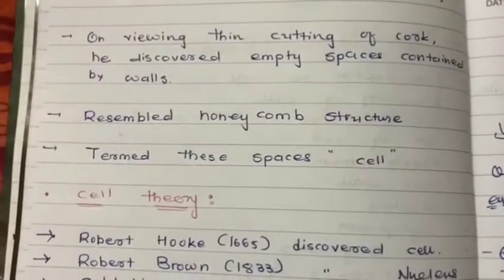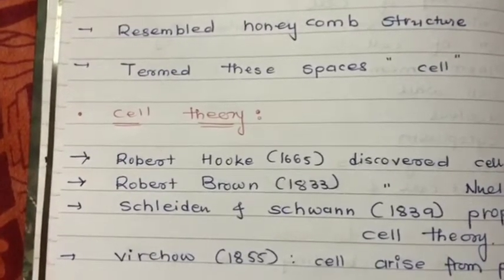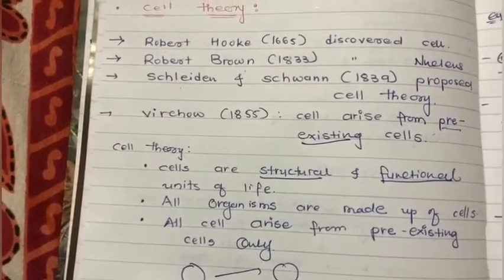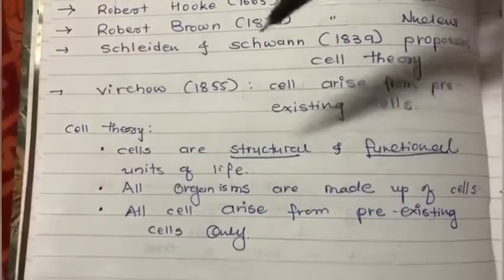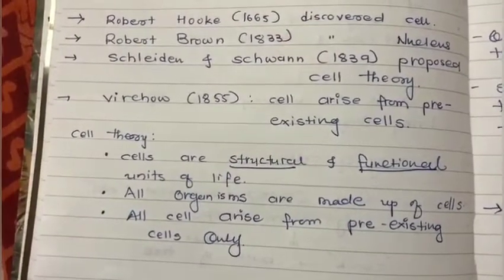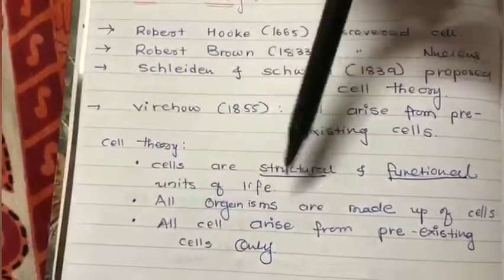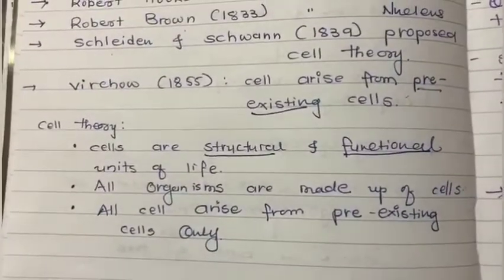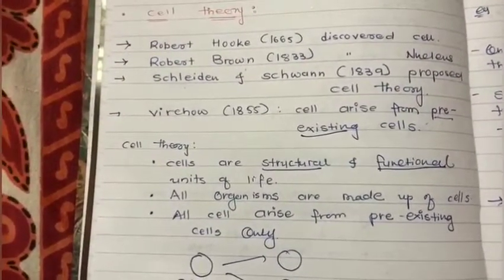Nisha Academy Science Ch:05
Basic of fundamental unit of cell